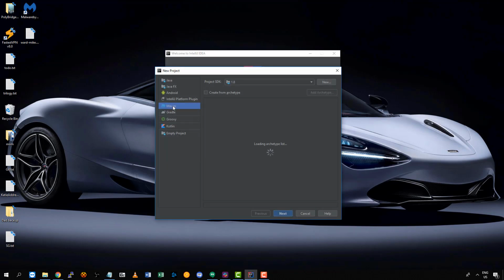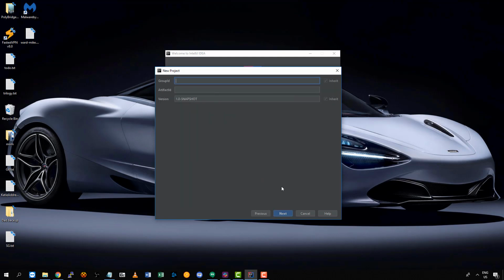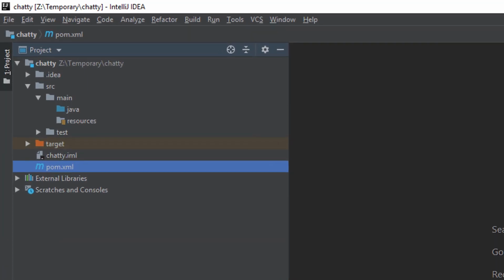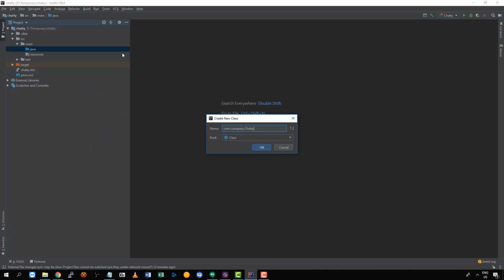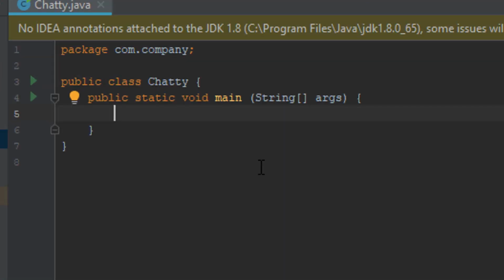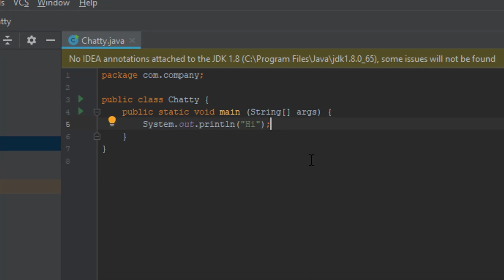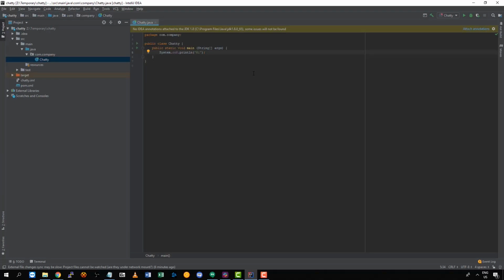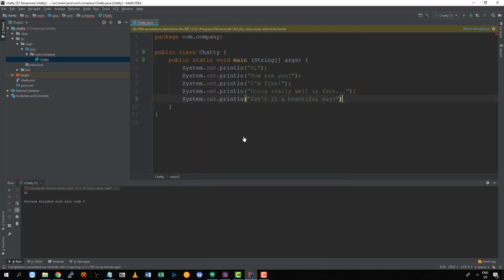ChattyBot Kata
Create your first Java program!